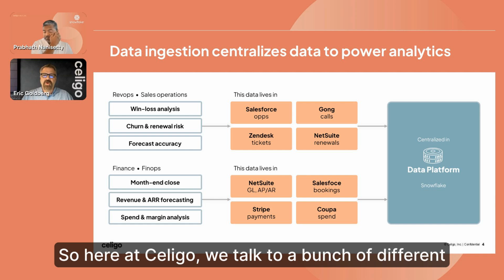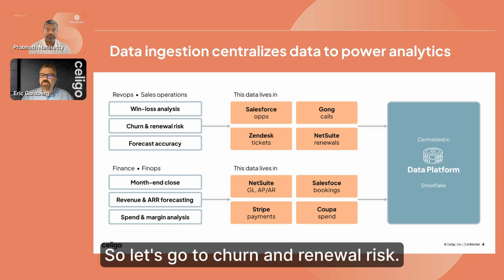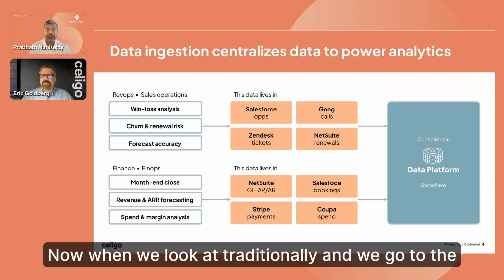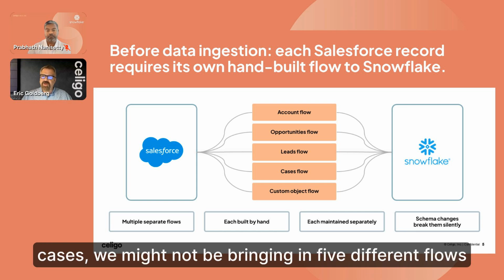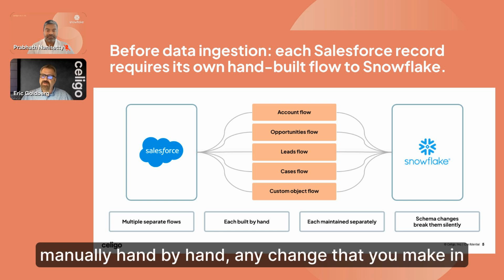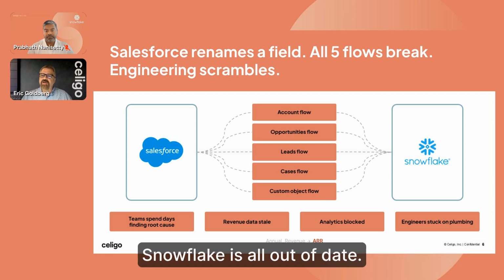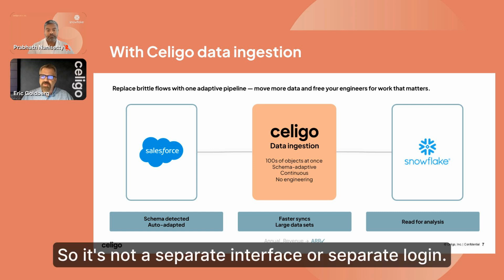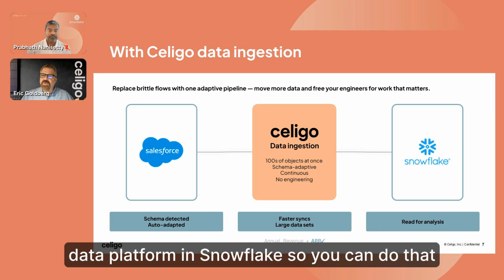How to sync Salesforce to Snowflake without manual flows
Celigo's adaptive data ingestion sync ingests hundreds of cross-system objects into Snowflake and auto-adapts when a Salesforce field rename would have broken every manual flow.

RevOps, sales ops, and finance teams need consolidated data in Snowflake to run AI models and analytics — churn risk, renewal risk, win/loss, spend analysis. That data lives in Salesforce, Gong, NetSuite, Zendesk, and Pendo. The standard approach is building individual flows for every object, and for real AI use cases, that's not five flows — it's hundreds. When a Salesforce admin renames "Annual Revenue" to "ARR," every flow that touches that field breaks. The Snowflake data goes stale. The Monday morning dashboard is wrong.

With Celigo's data ingestion, you get a single sync that handles hundreds of objects from any source and automatically detects schema changes — no manual intervention, no engineer triaging broken flows.

Here's what that looks like:
▸ Replace hundreds of individual flows with one sync across Salesforce, NetSuite, Pendo, Shopify, Gong, and more
▸ Detect schema changes in source systems (like a Salesforce field rename from "Annual Revenue" to "ARR") and adapts automatically — flows stay intact
▸ Keep Snowflake data current across all synced objects, with no engineer intervention required
▸ Run natively inside Celigo — no separate interface, no additional login

CHAPTERS
00:00 Why AI analytics needs data from Salesforce, Gong, NetSuite, Zendesk, and Pendo — in one place
01:06 The manual flow problem: hundreds of objects, each hand-built, each requiring maintenance
02:14 What a single Salesforce field rename does to all your flows — and your Snowflake data
03:46 Celigo Adaptive Sync: one sync for hundreds of objects, schema changes handled automatically